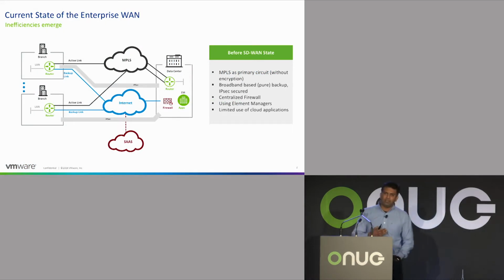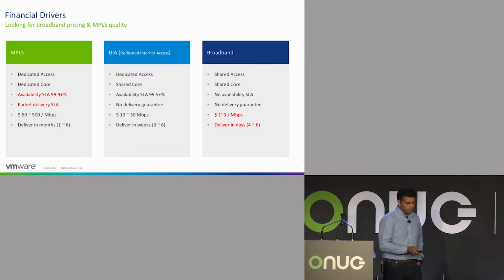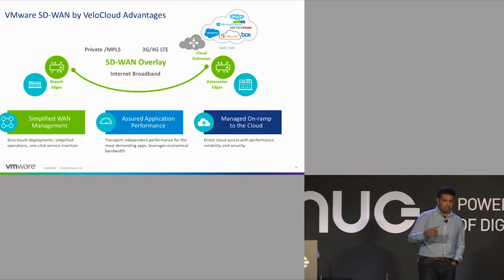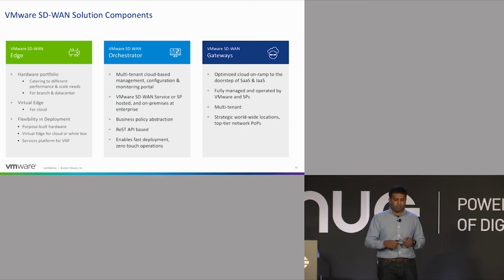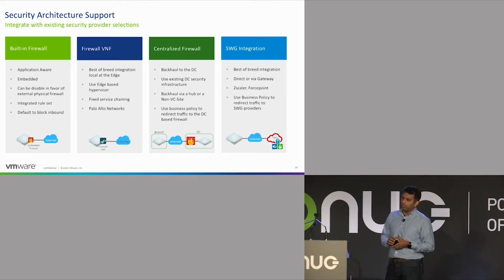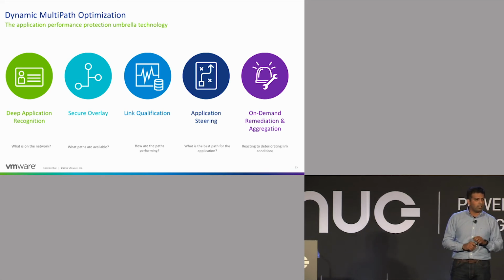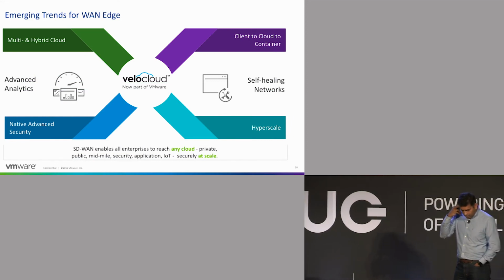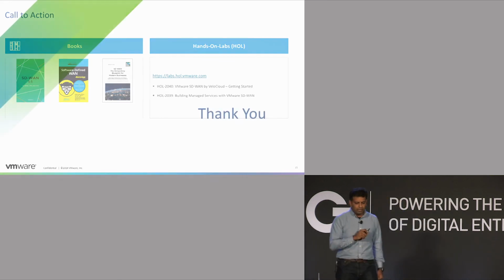ONUG Fall 2019: VMWare Midday Keynote: Why Your Digital Transformation Needs SD-WAN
The digital transformation in networking is well under way and no other technology is as strategically positioned to enable this evolution as SD-WAN. Today's widespread migration to cloud applications and services, constraints of legacy network models, disparate nature of enterprise locations and the proliferation of mobile devices require a solution that enables a faster, easier deployment and real-time, centralized operations management of your WAN.

Join this session if you want to know more about VMware SD-WAN by VeloCloud: how it differs from traditional approaches, interoperates with legacy infrastructures, integrates with VMware SDDC using a unique, scalable cloud architecture, and how companies of any size and vertical can take advantage of its benefits today.